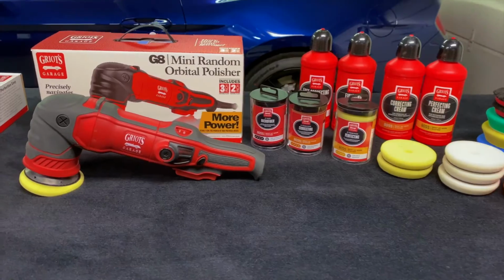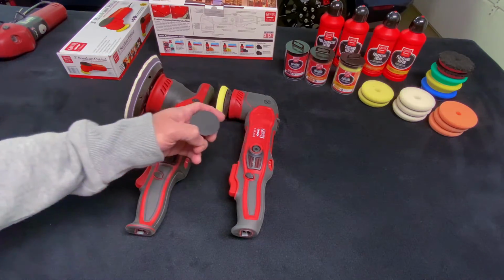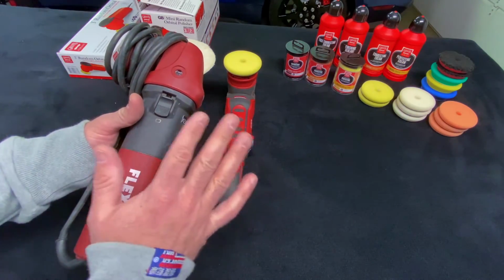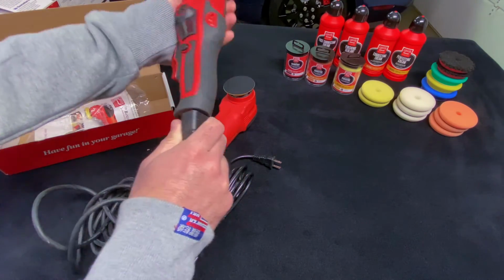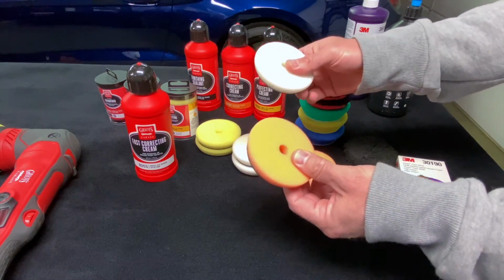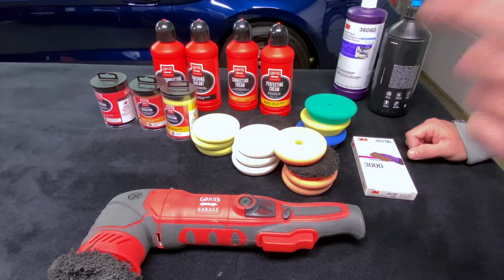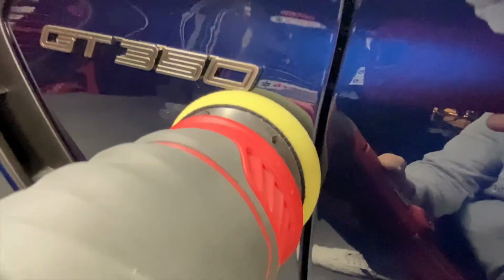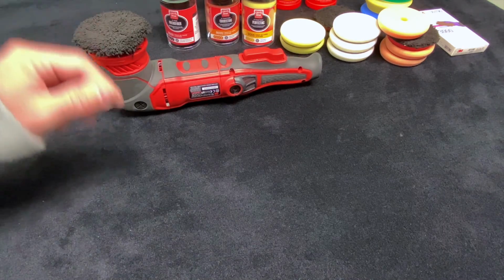Griots Garage G8 Mini Random Orbital Polisher Review | Auto Fanatic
Griots Garage G8 Mini Random Orbital Polisher Review. This is one of my favorite new tools for 2020. Follow @autofanatic_cars on Instagram for the Griots 3 inch Give Away
Auto Fanatic Car Care On Amazon Links
Auto Fanatic Wheel Cleaner
Auto Fanatic 007 Snow Storm Shampoo
Auto Fanatic 007 Gloss Enhancer
Auto Fanatic Secret Weapon